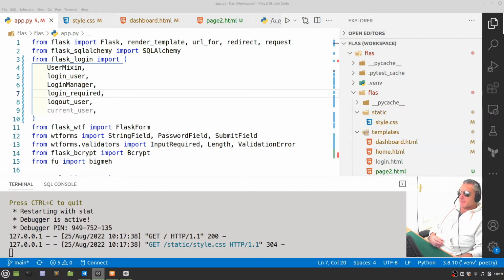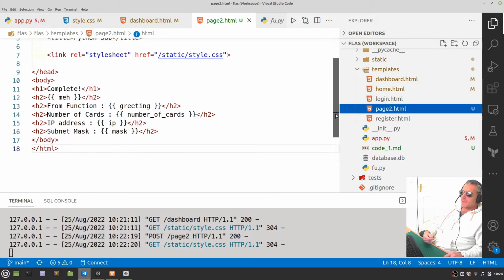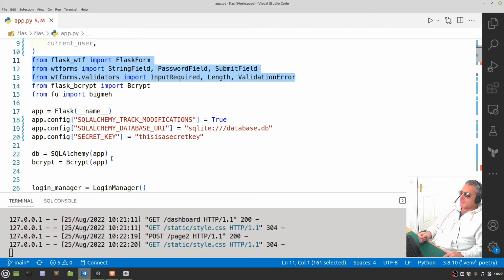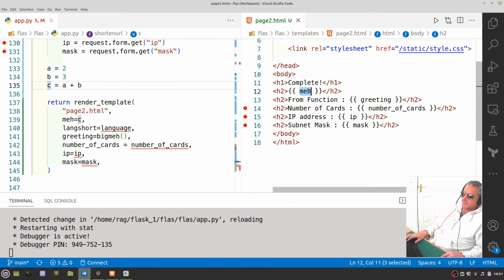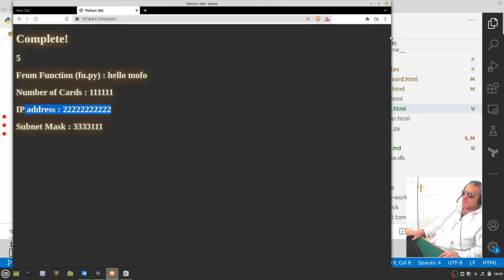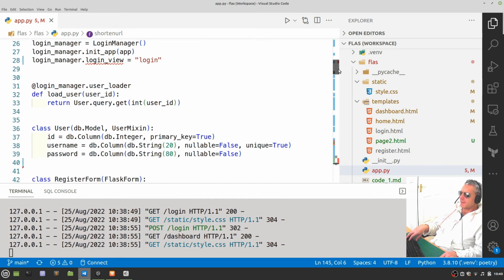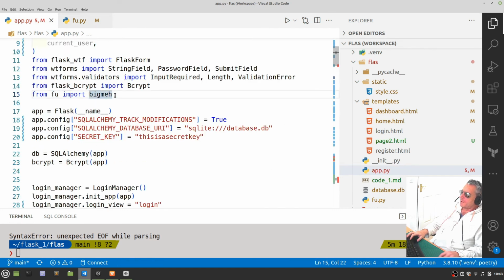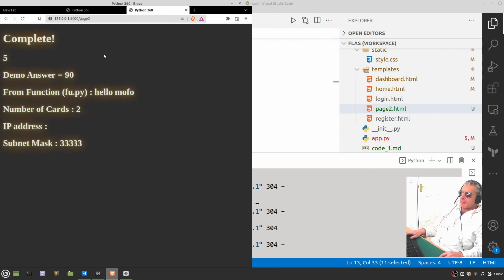Python and Flask | flask login + adding python functions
Flask login and Python variables

-- chapters --
00:00 introduction - why use flask?
02:21 demo of the project
04:50 describing the code - including SQLite
09:20 looking at the variables
15:16 changing variable names
22:13 adding another function

GitHub link coming soon, message in the comments if you would like it?